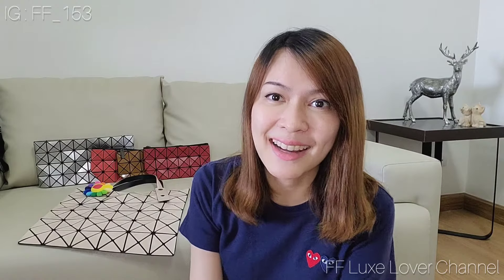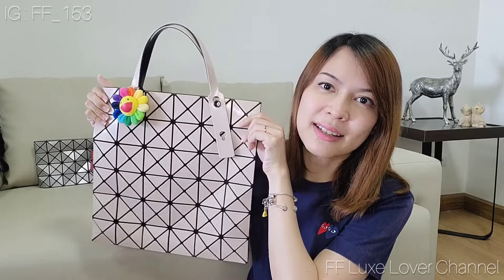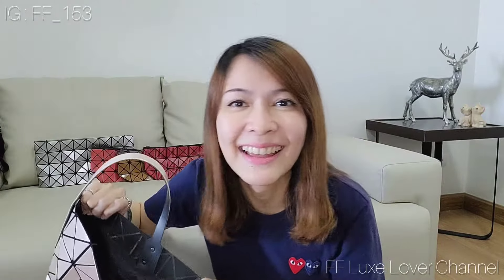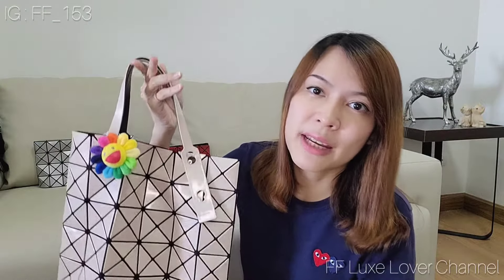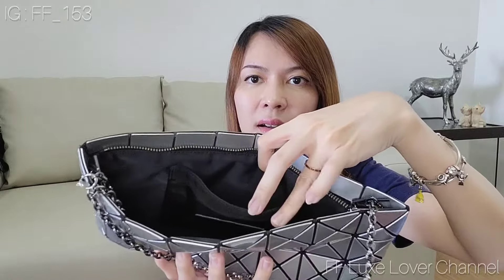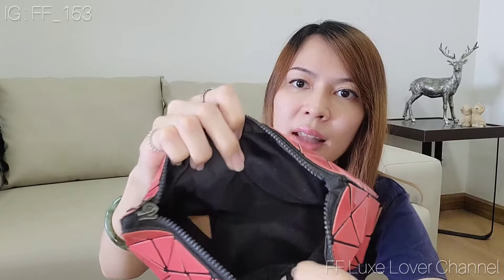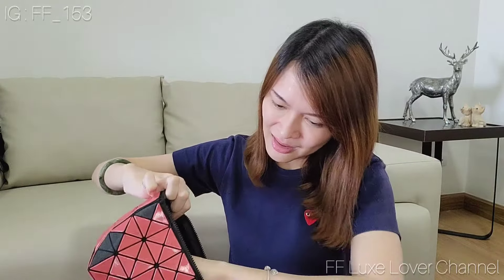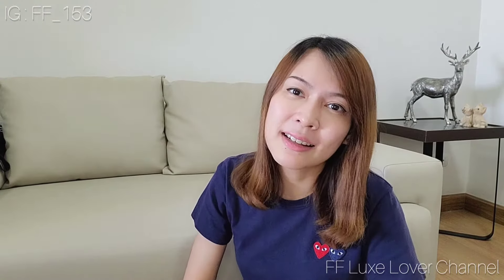Review BAOBAO Collection | Why I stop purchasing? | Is it worthy? | What to beware?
Dimension
6x6 = 34x34 cm
Clutch with chain = 31x16x4 cm